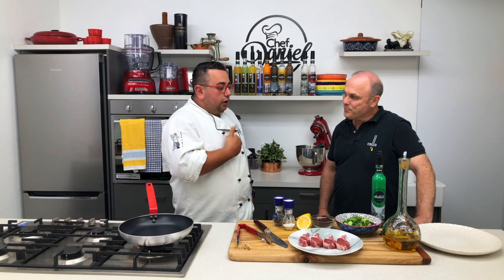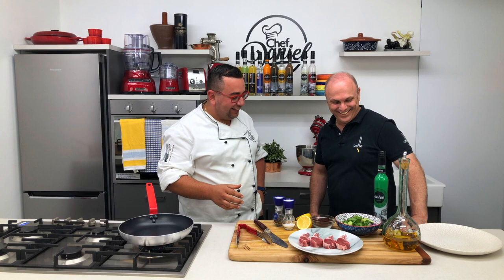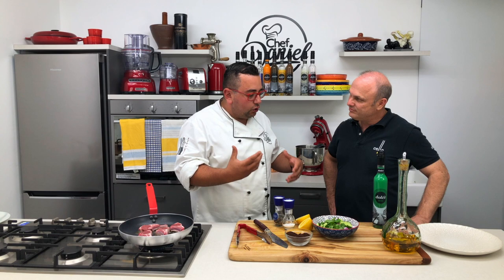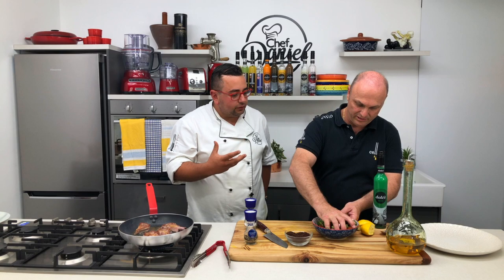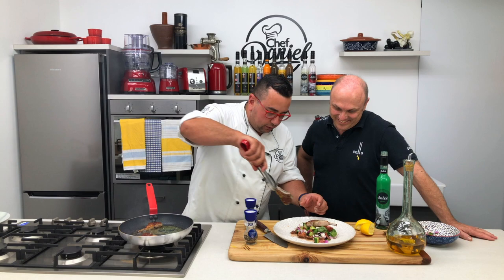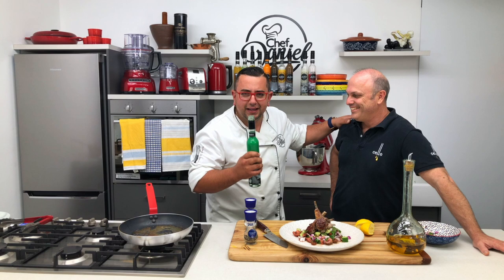Chef Daniel cooking up Lamb using Cello Mint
You would be surprised how well cello's can be infused into the most simplest of dishes.